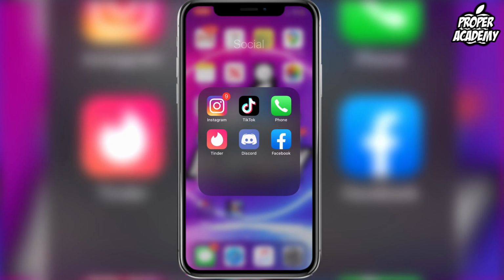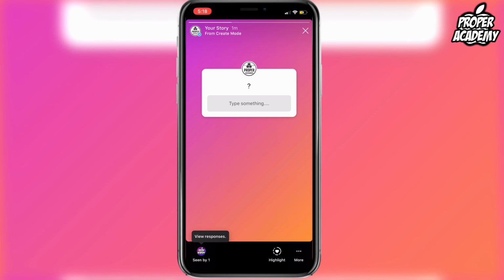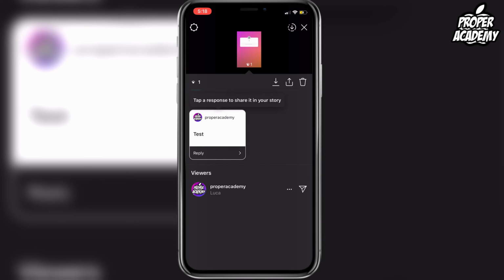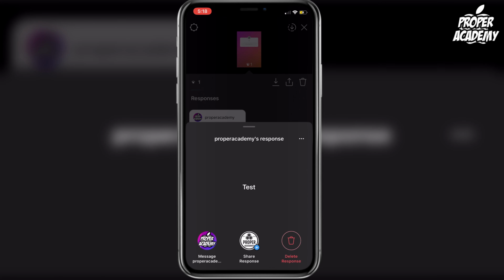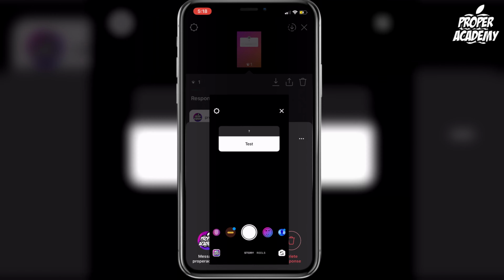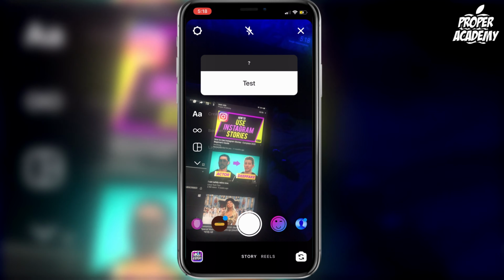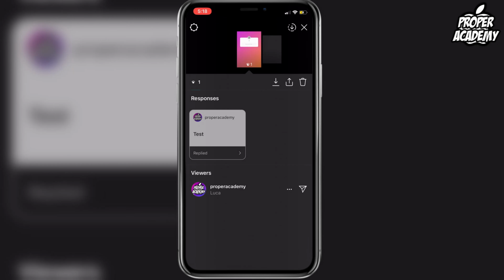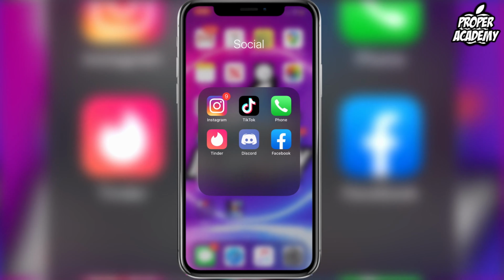How To Share Question Responses on Instagram Story 📸 | 2020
In today's video we show you How To Share Question Responses on Instagram Story. It's super easy to do takes less then 1 minute.